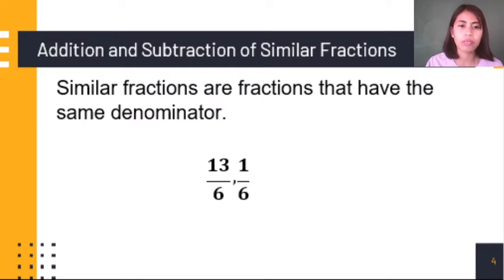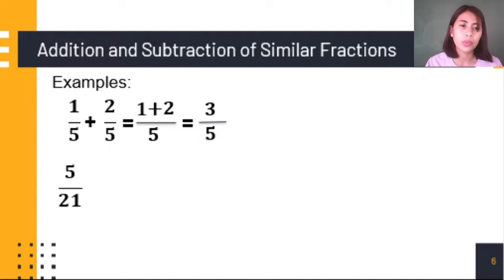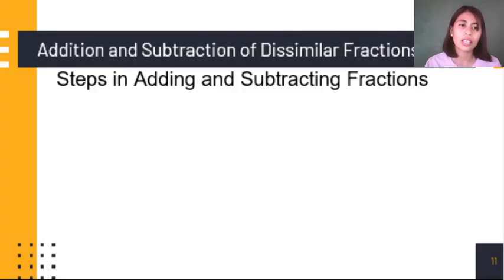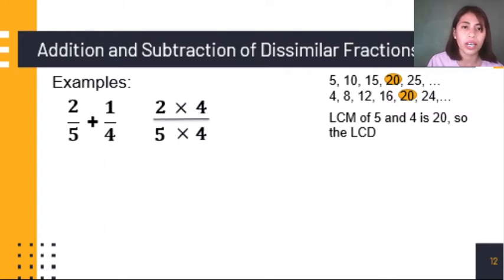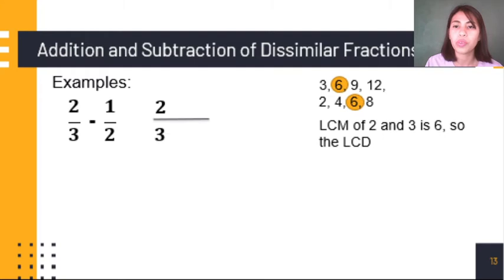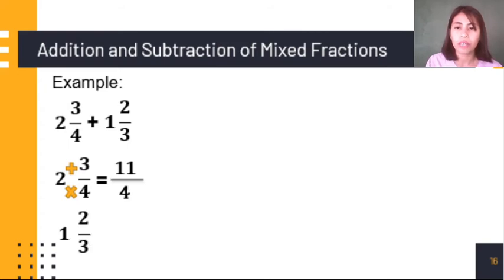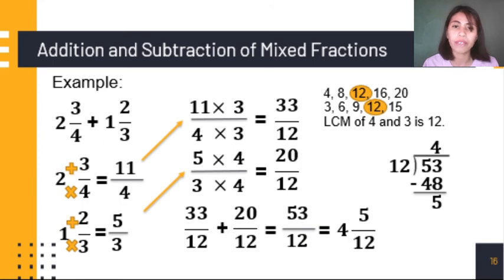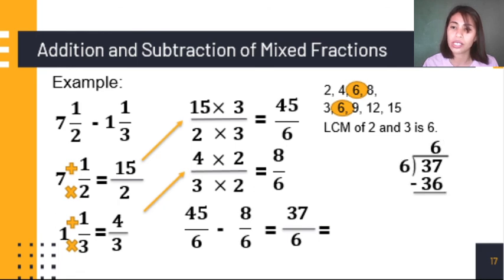Grade 7 Quarter 1 Week 5-Addition and Subtraction of Fractions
How to Add and Subtract of Fractions?